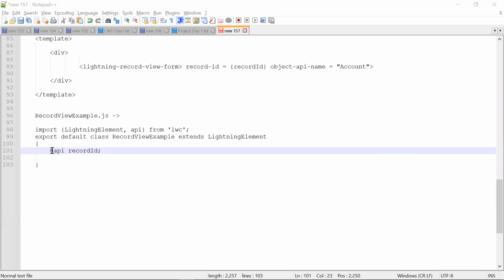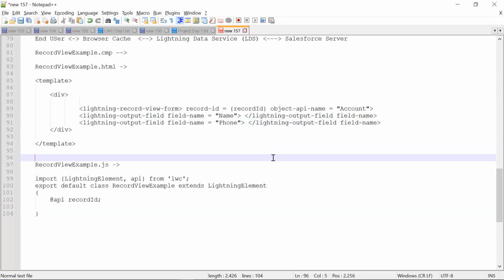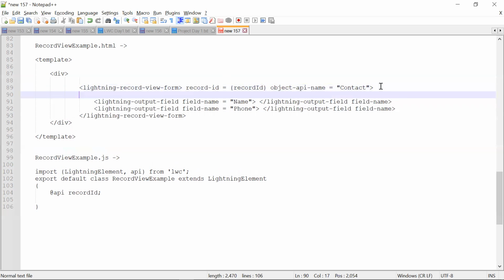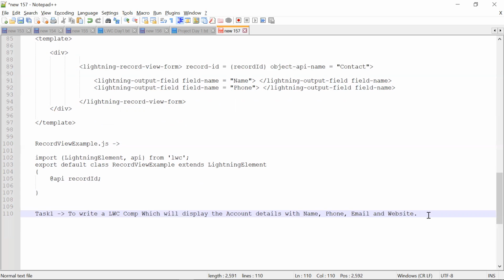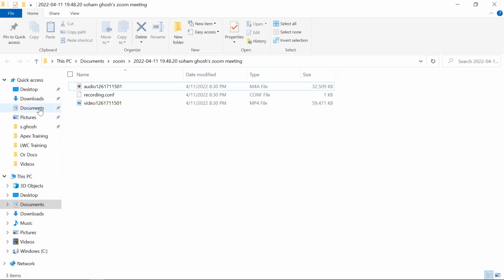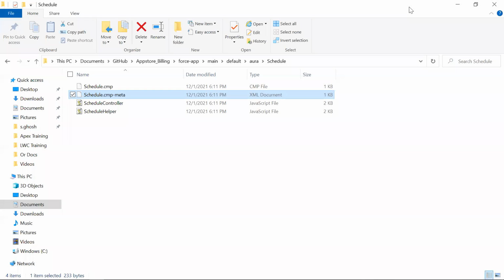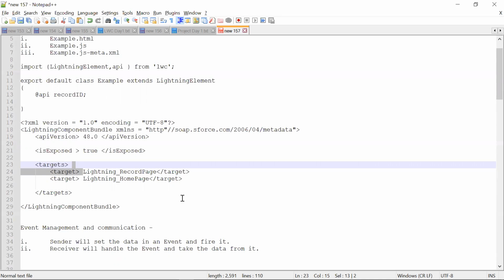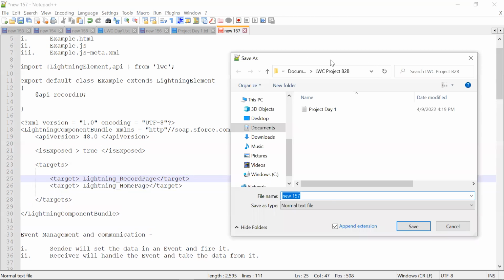LWC Training Day2 1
LWC from Scratch